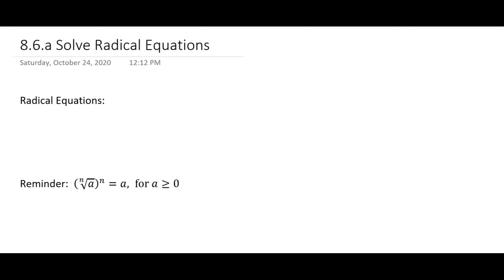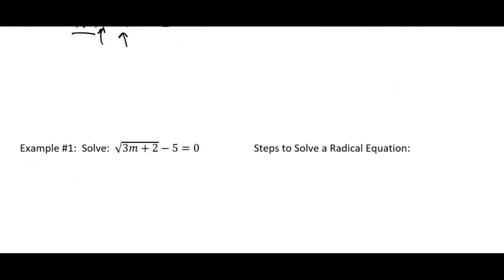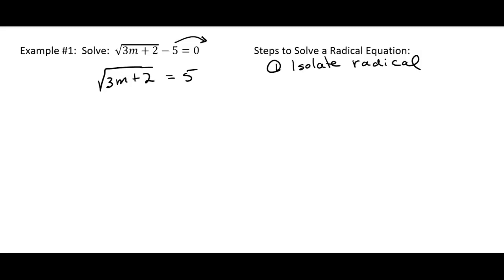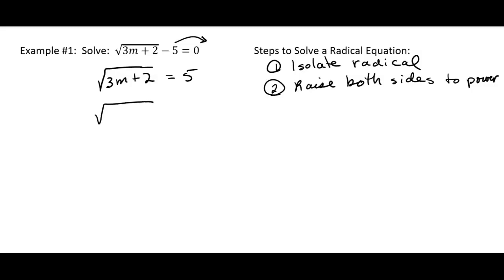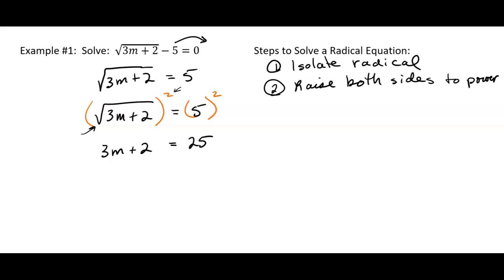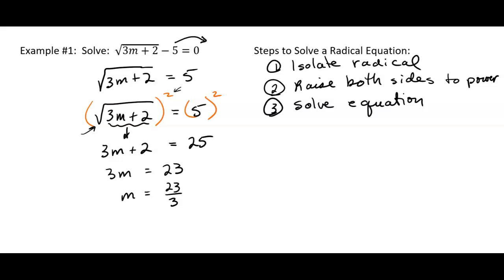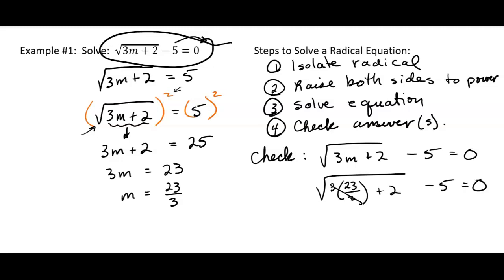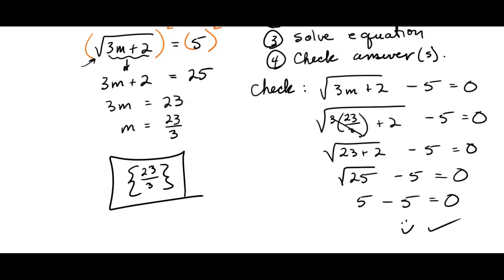8.6.a Solve Radical Equations